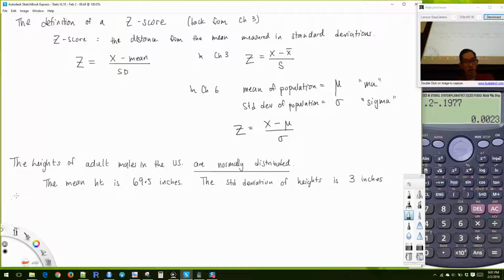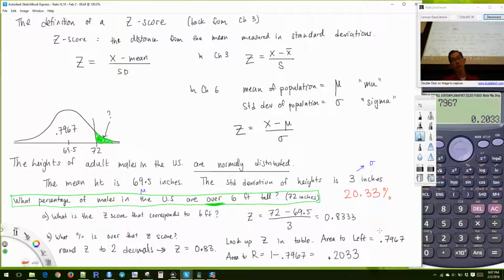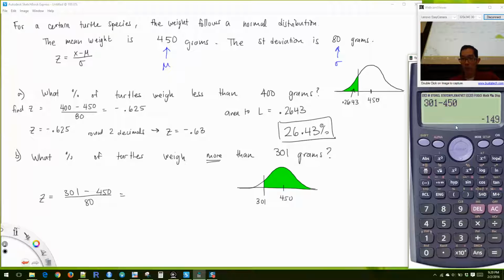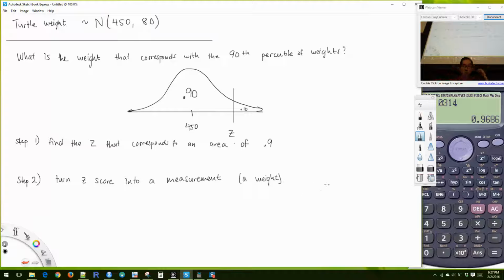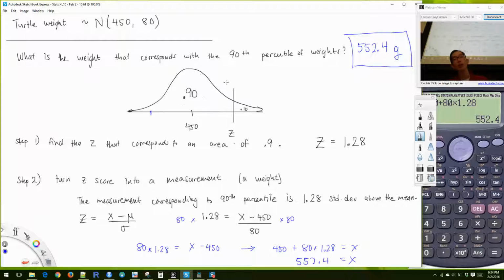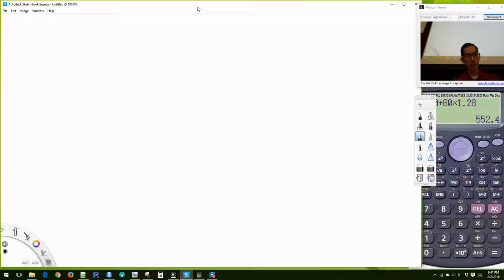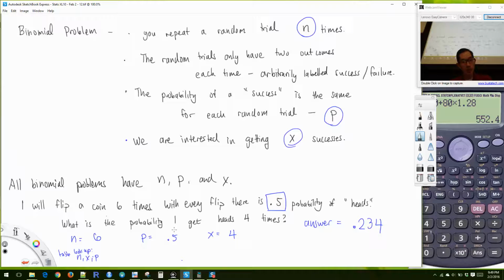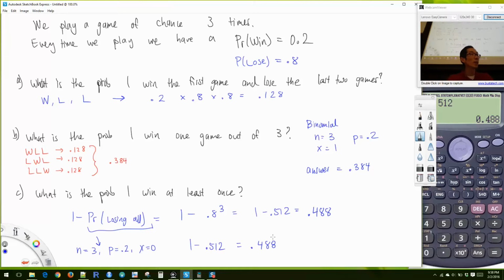Stats XL10 Lecture February 2, 2016 Part 2